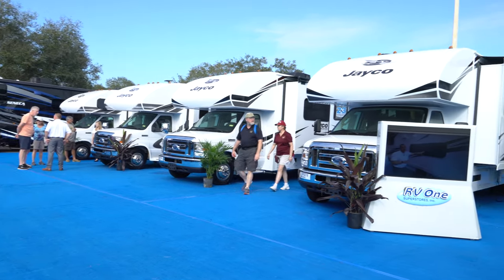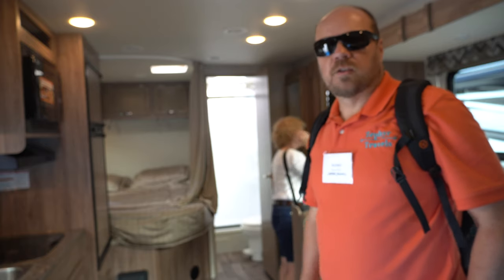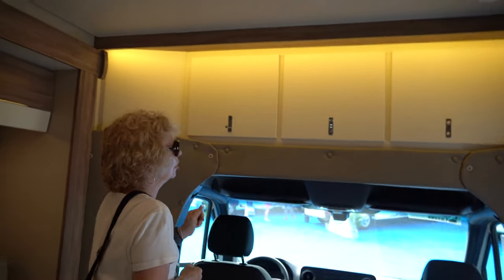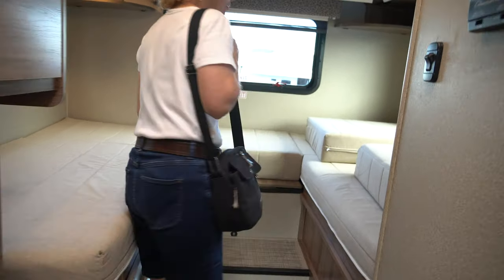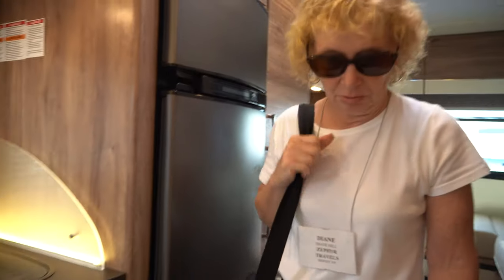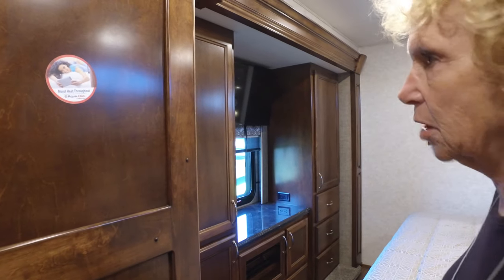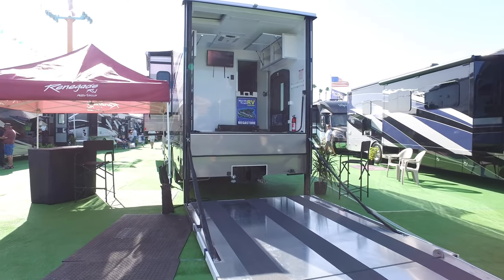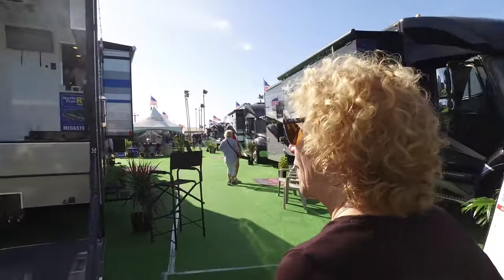Florida RV SupperShow - Class "C"s and Supper Class "C"s | ZEPHYR TRAVELS - RV Lifestyle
In this video we check out some Jayco Class C and a couple Super Clase C from Renegade and show you the difference between a $69,000 Clase C and a $350,000 Super C
Enjoy - Zephyr Travels

RV:  2017 Airstream 28 Flying Cloud
Truck:  2015 Ford F150 Platinum 3.5 Ecoboost
Bikes: Rad Power Bikes Rad Mini
Kayaks: Hobie Oasis 14'

CAMERA GEAR